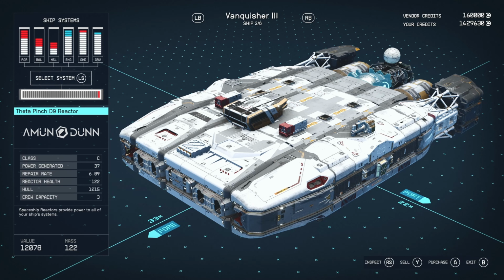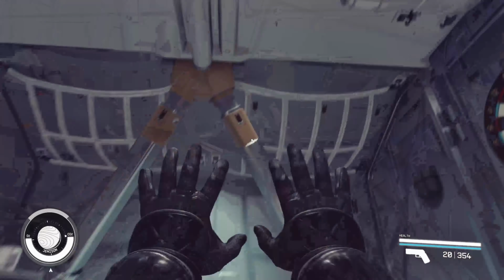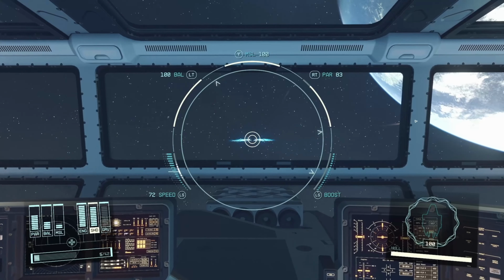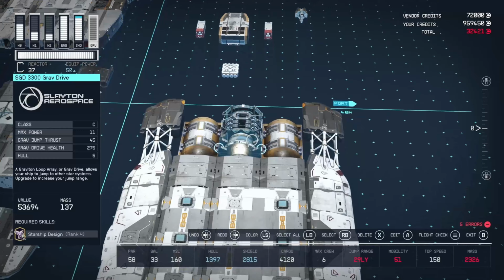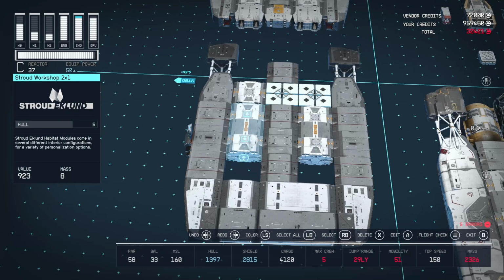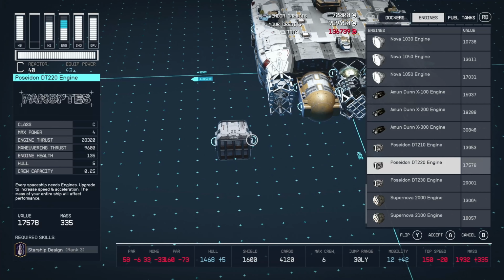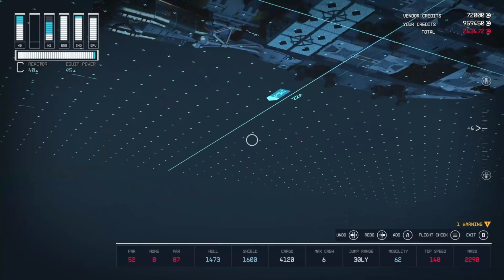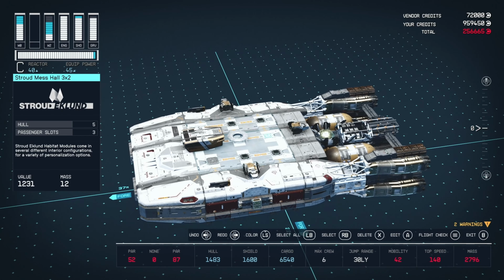Starfield Updated Vanquisher Ship Review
An updated review of the Vanquisher, with added tear down and upgrade suggestions